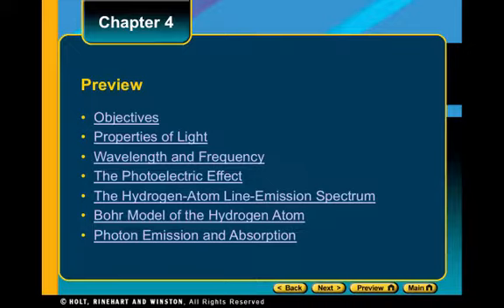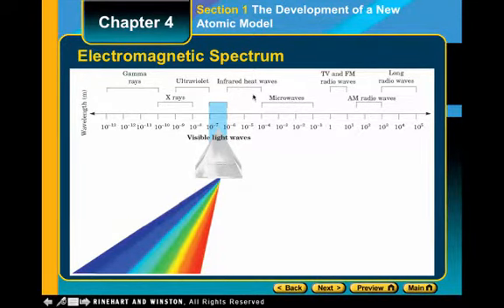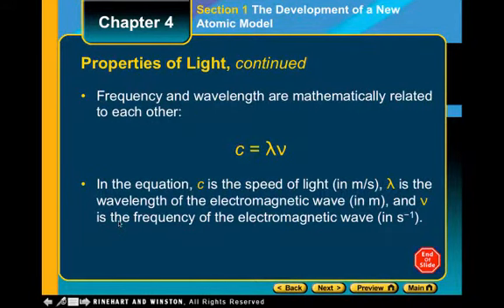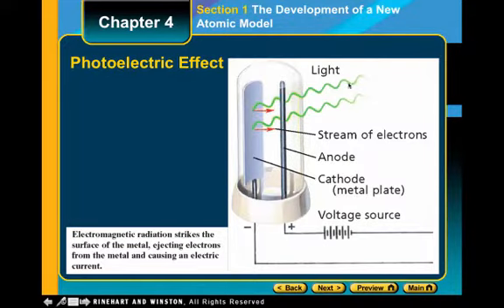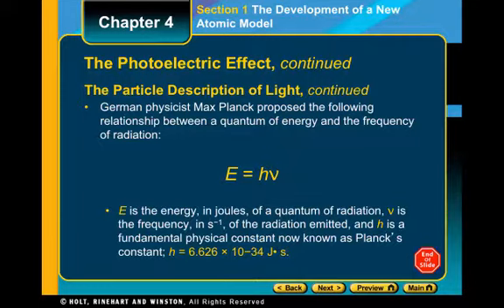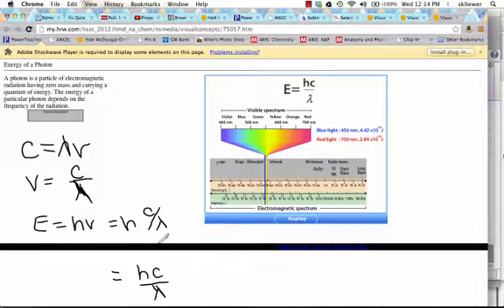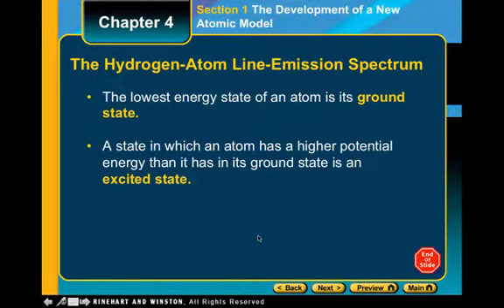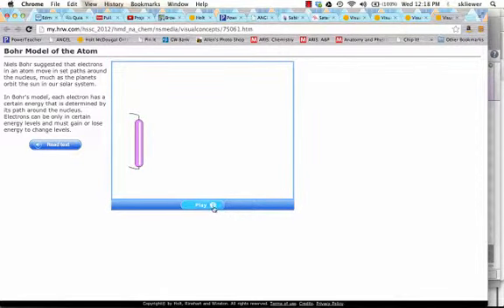Chemistry 4.1 Lecture